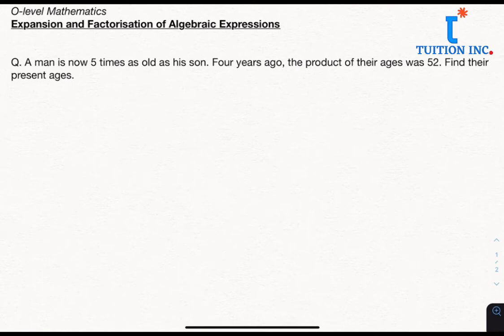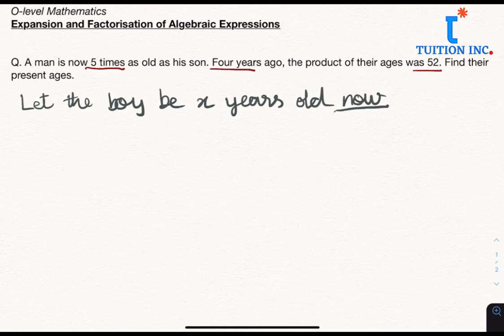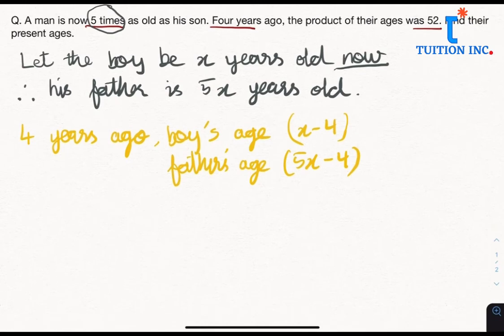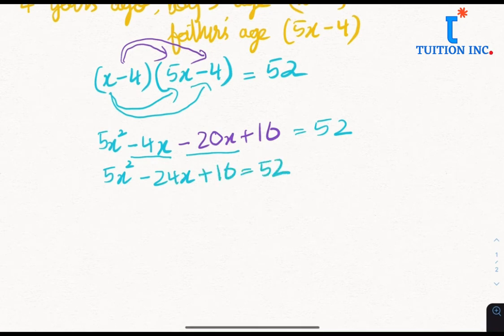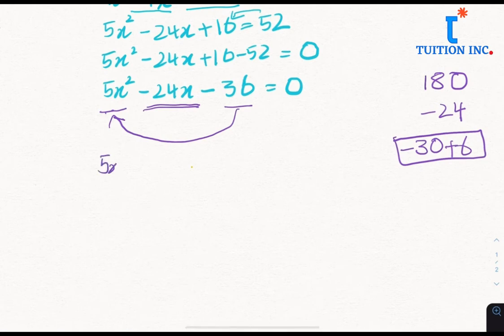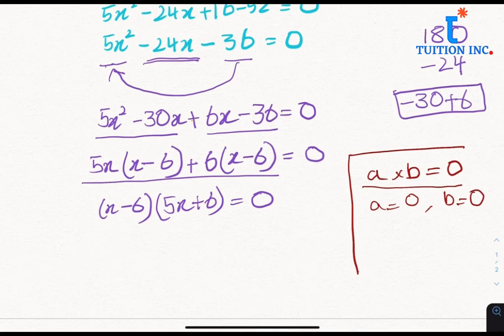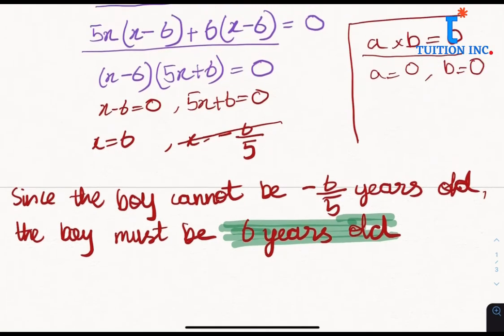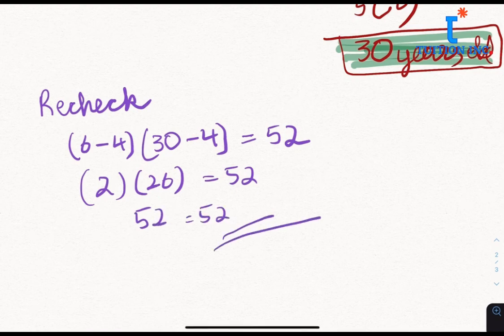Expansion and Factorization of Algebraic Expressions - O Levels Math - TUITION INC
In this video, "Expansion and Factorization of Algebraic Expressions" topic of Mathematics is discussed.